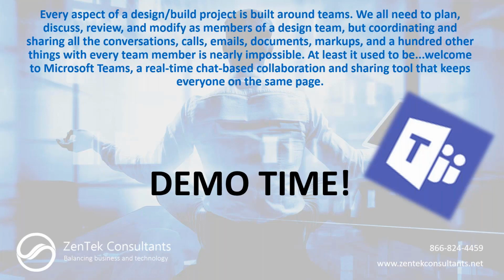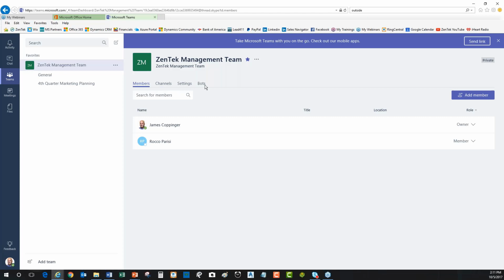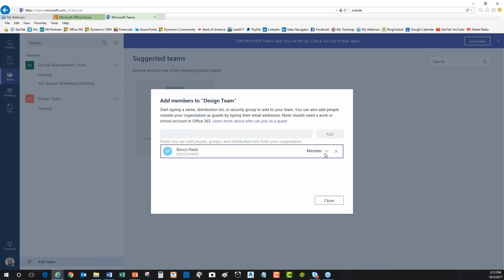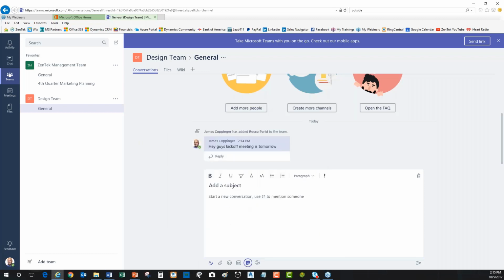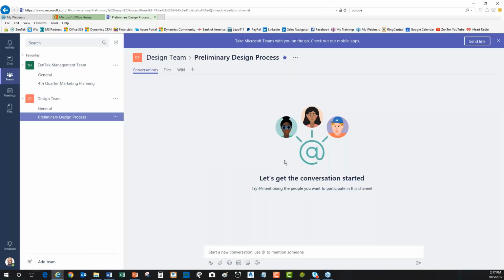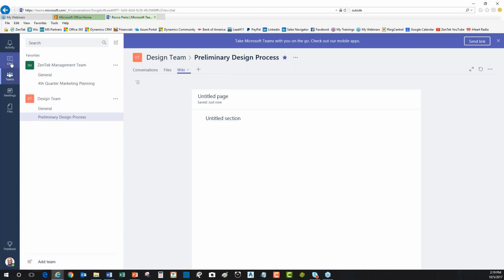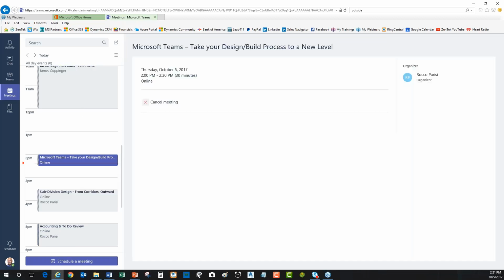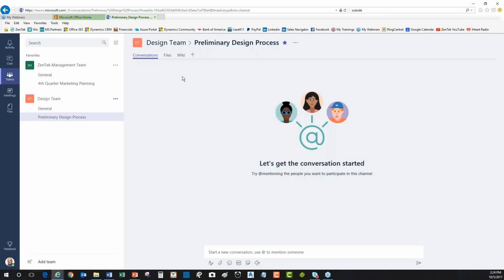Microsoft Teams Take your Design Build Process to a New Level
​Every aspect of a design/build project is built around teams. We all need to plan, discuss, review, and modify as members of a design team, but coordinating and sharing all the conversations, calls, emails, documents, markups, and a hundred other things with every team member is nearly impossible. At least it used to be...welcome to Microsoft Teams, a real-time chat-based collaboration and sharing tool that keeps everyone on the same page.